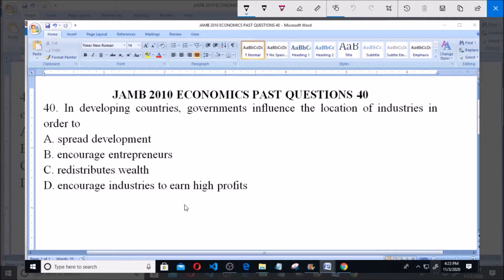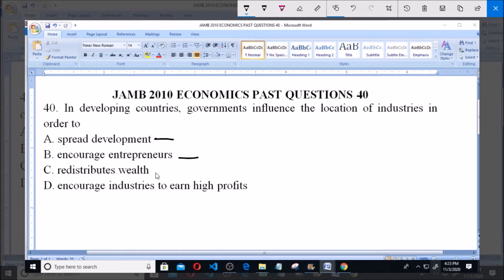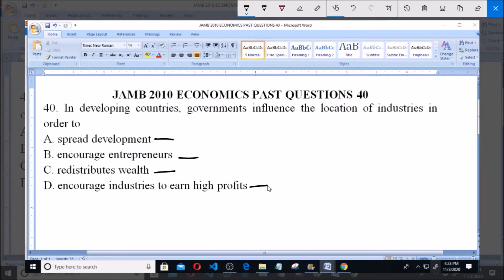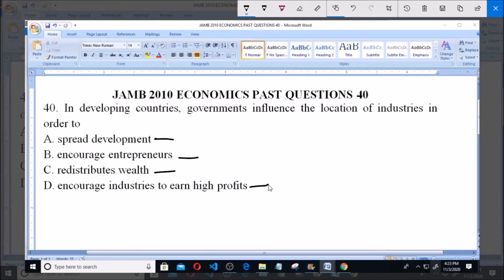JAMB 2010 ECONOMICS PAST QUESTIONS 40 LOCATION OF INDUSTRIES